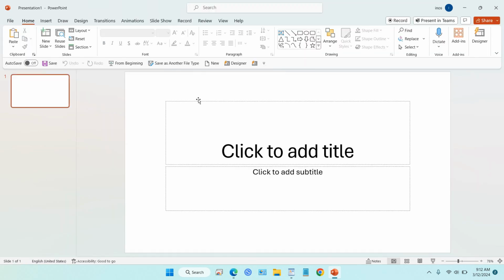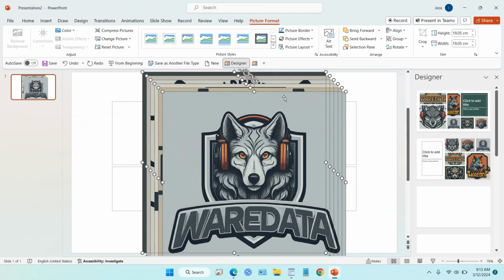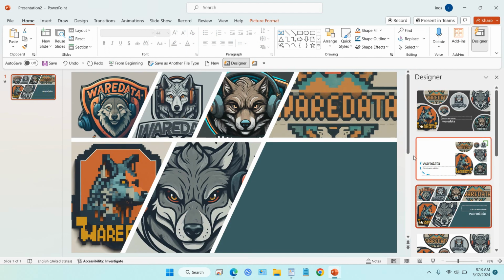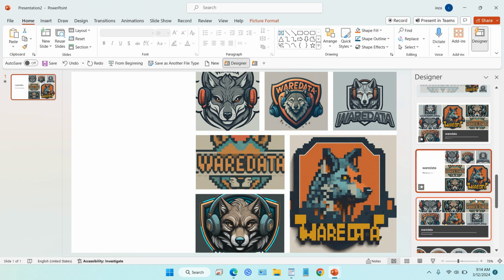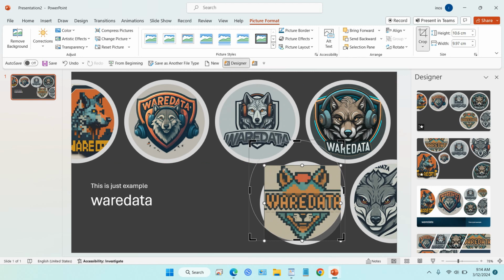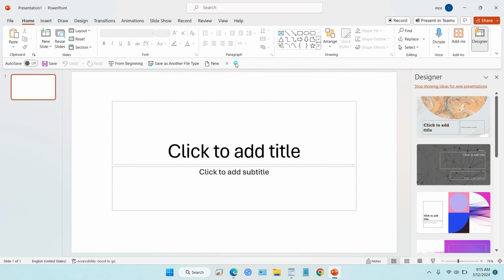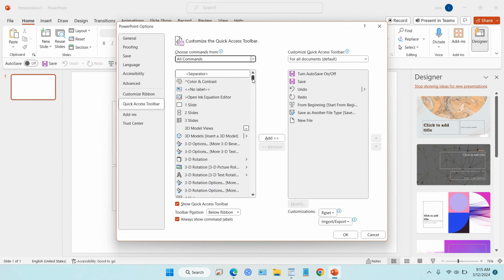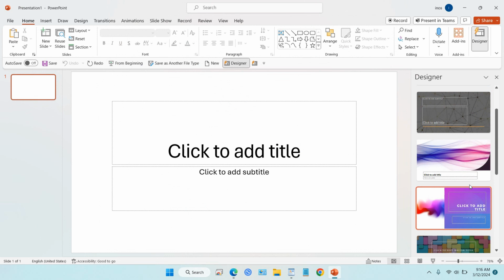How to Get Powerpoint Design Ideas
Tutorial how to get powerpoint design ideas. Making power point slides sometimes becomes a boring and stressful thing, often we can't make the design we want, with the design ideas provided by power point, this problem you might be able to overcome in making attractive slides.